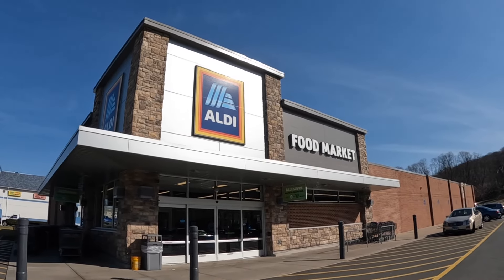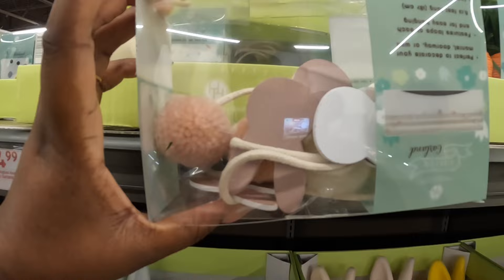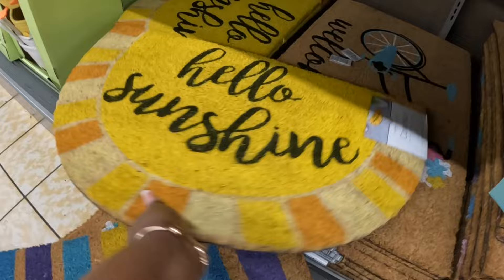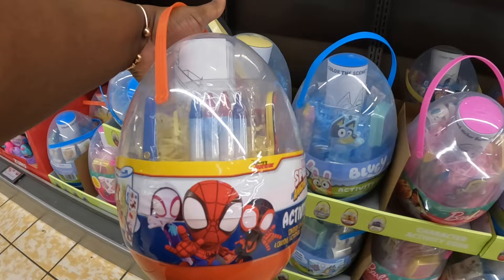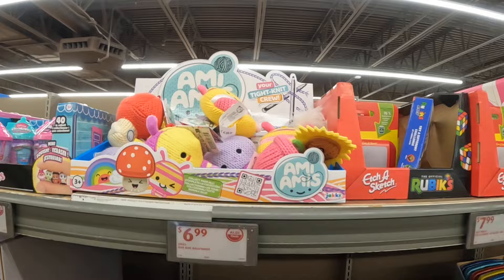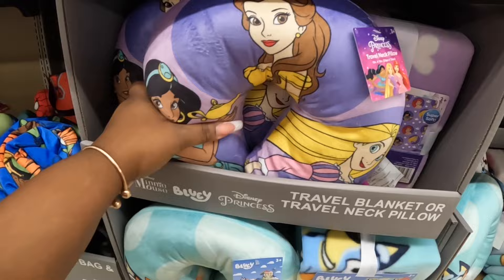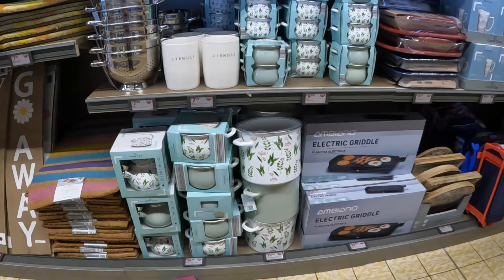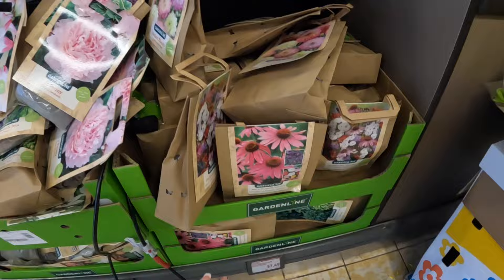ALDI All New Limited Weekly Finds 🐣 Easter & Spring 2024 Decor * Easter Basket Ideas& Foods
Aldi shop with me March 2024

Welcome back to Shanice Shopping Saga let’s see what’s new this week in Aldi with Aldi limited time finds for Easter and spring and new weekly food items and ideas for family meals on a budget